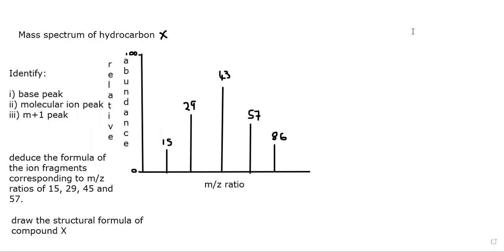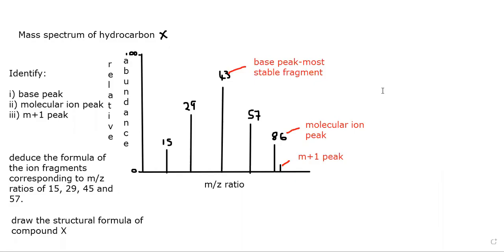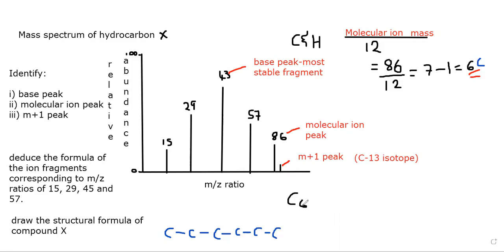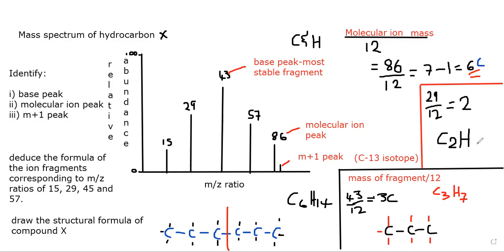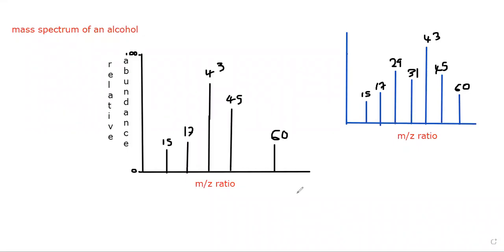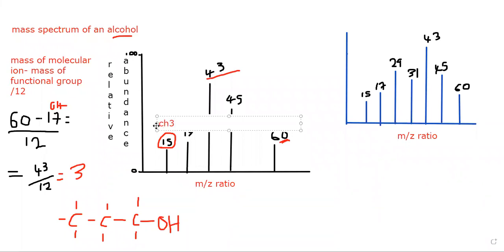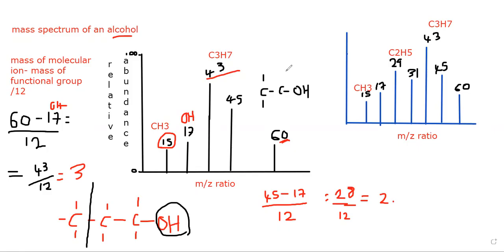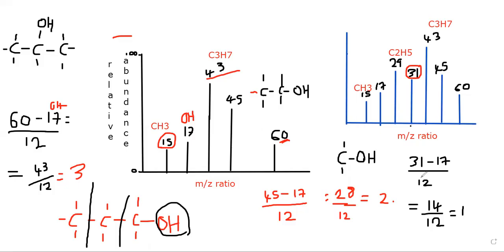Interpreting Mass Spectrum Charts